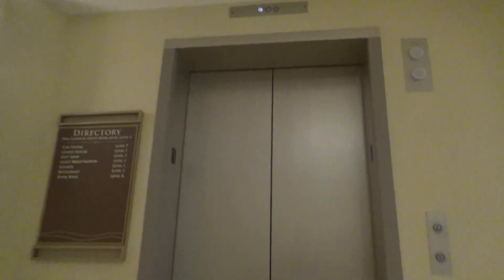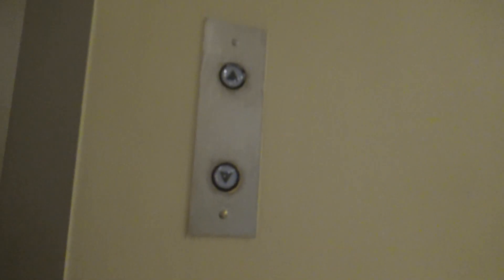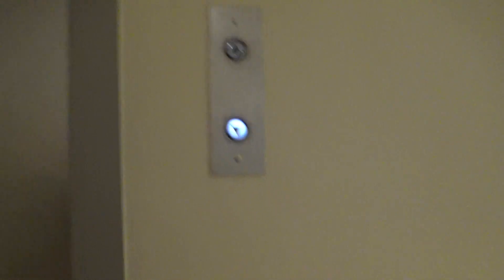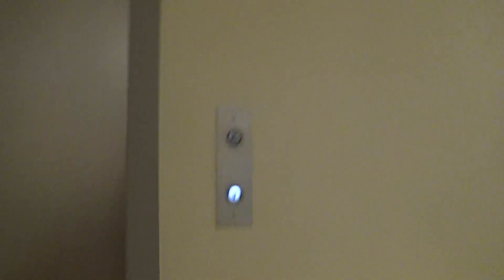Westinghouse Hydraulic Riverwalk Elevator - San Antonio Marriott Rivercenter - San Antonio, TX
(Recorded on 10-2-18) Very nice elevator!!

Elevator Information
Brand: Westinghouse
Fixtures: AE
Floors Served: 3 (R, *1, 2)